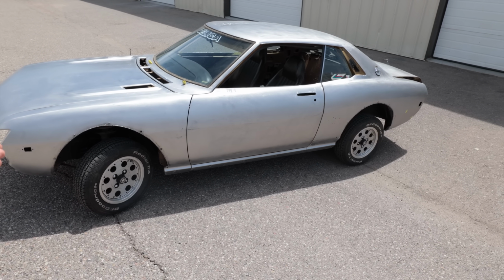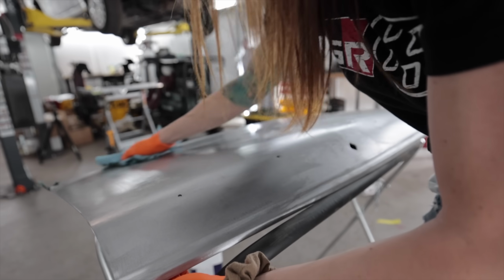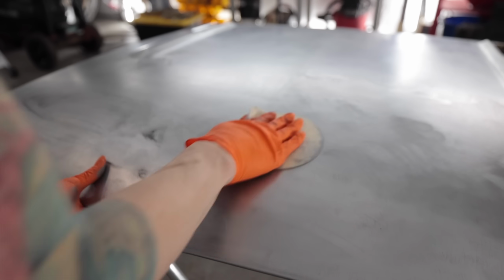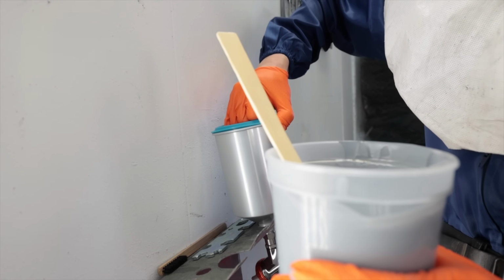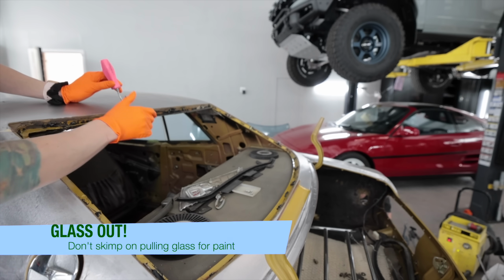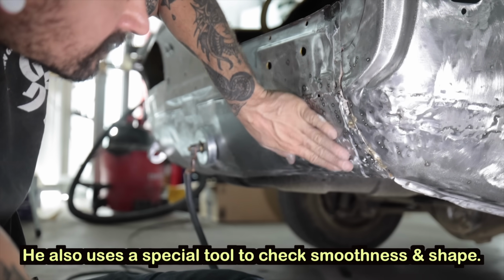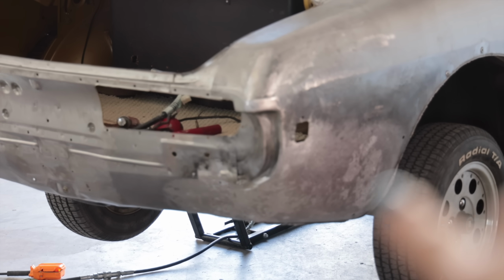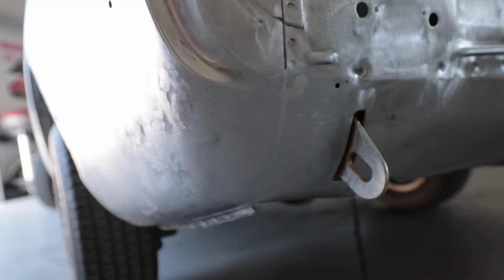Old School Lead & Body Work! // Toyota Celica V8 Swap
Check out a full, in-depth video of the lead process on Fred's Channel.

Britt F.
Chad B.
Col. L.
Curtis S.
Daniel F.
Darren M.
Dave
David L.
Jeffrey P.
Josh H.
Kevin C.
Mark L.
Meghan "in Seattle"
Nenad R.
Ray I.
Terry S.
Todd C.